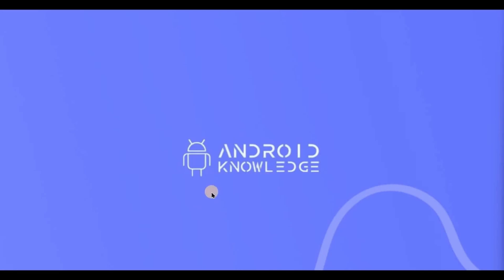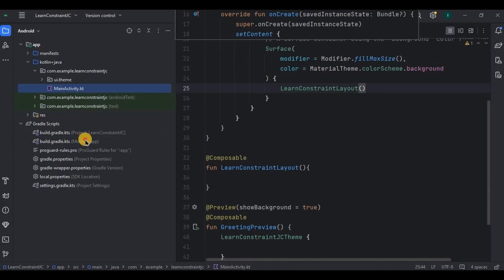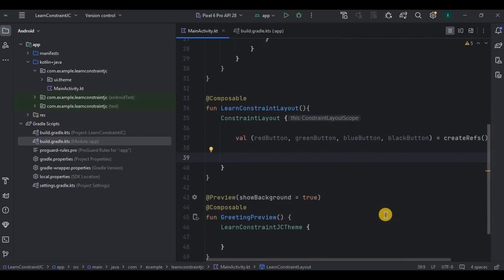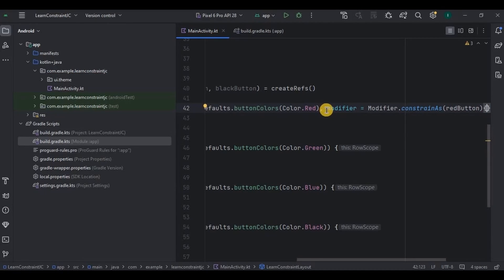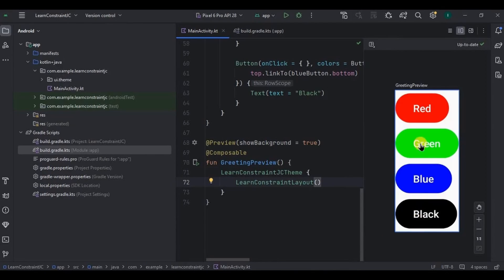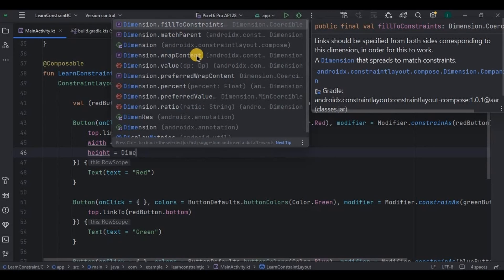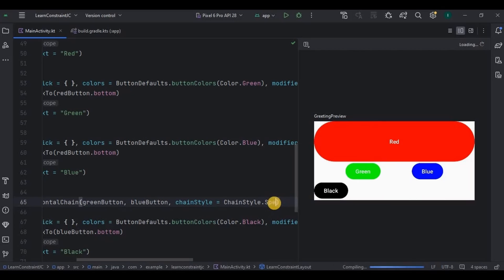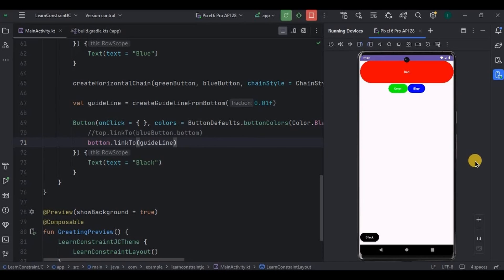Constraint Layout in Jetpack Compose using Kotlin | Android Studio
In this video, we will learn constraint layout in jetpack compose in android studio using kotlin.

Constraint Compose Dependency:
implementation ("androidx.constraintlayout:constraintlayout-compose:1.0.1")

My Best Laptop for Android Development:

My Laptop SSD for Fast Android Studio Experience:

My Laptop Stand with Cooling Fans - Avoid Heating Due to Android Studio:

Chapters:
00:00 - Intro
00:08 - Overview
01:10 - Constraint Layout
06:40 - Dimensions
07:40 - Chain Styles
09:10 - Guidelines